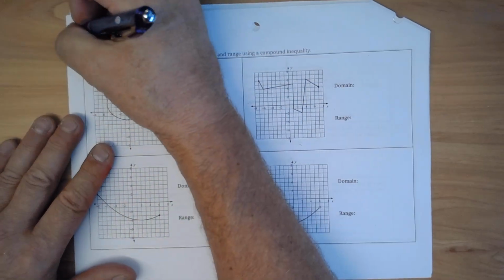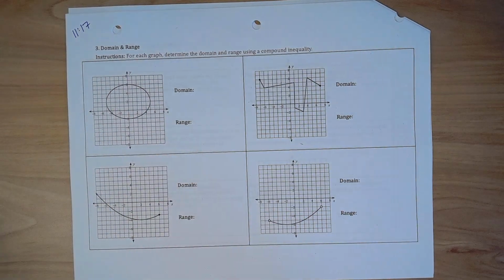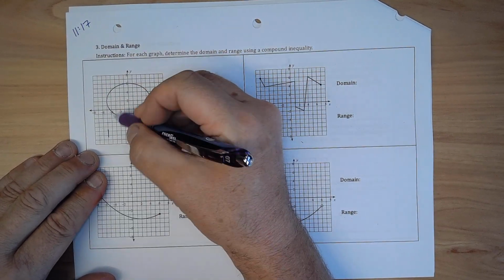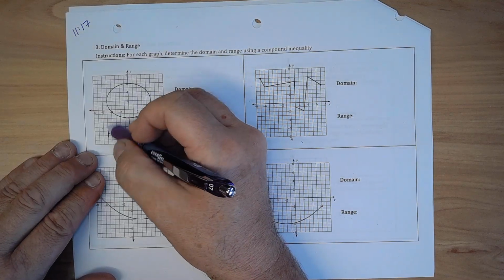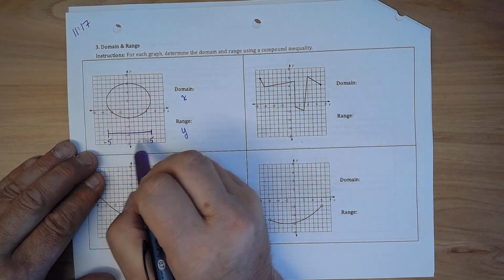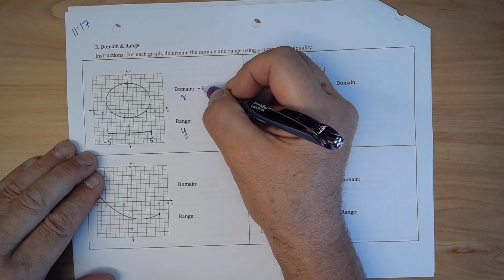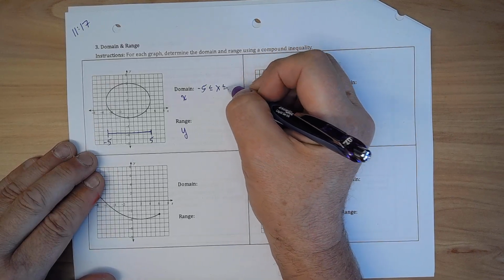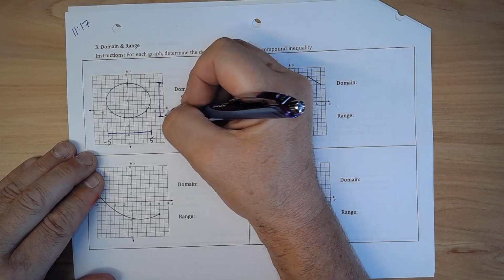Alg1 Comp Review #2 key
Key for the Algebra Comprehensive Review Worksheet #2025
0:00 Solving one variable inequalities using the Boundary Point Test method
6:12 Function notation
11:17 Domain & Range
16:15 Writing linear equations for word problems